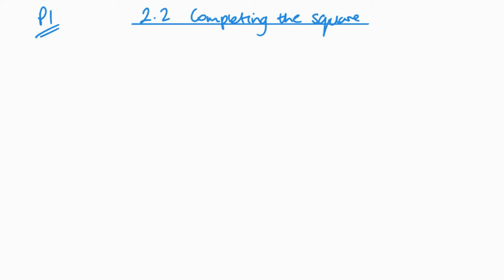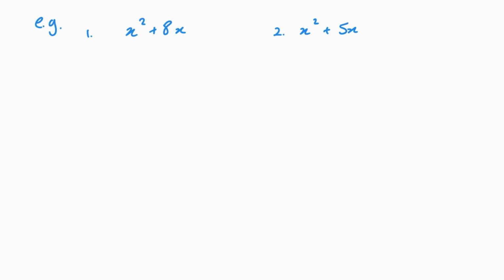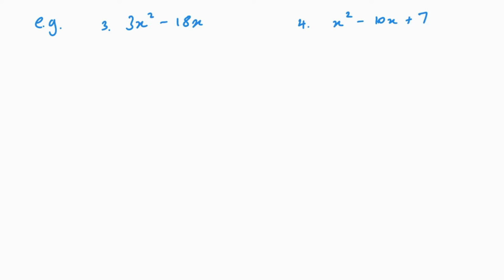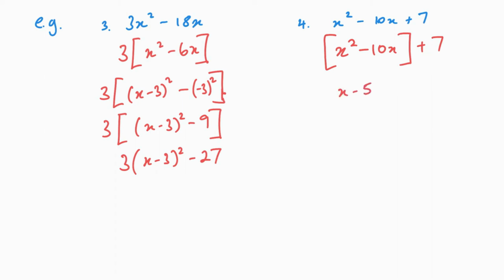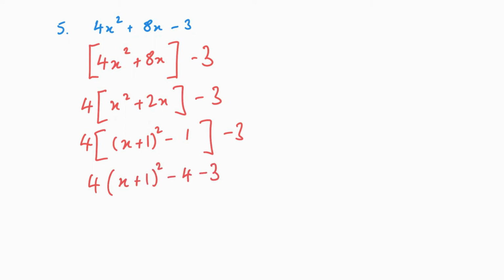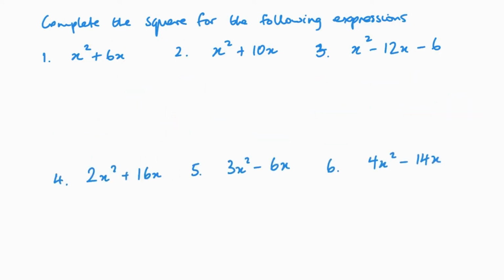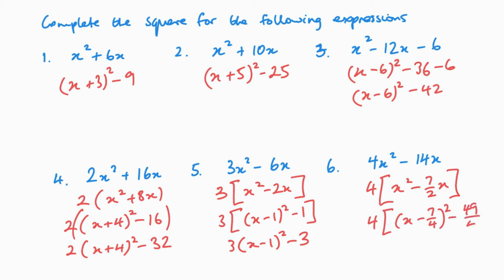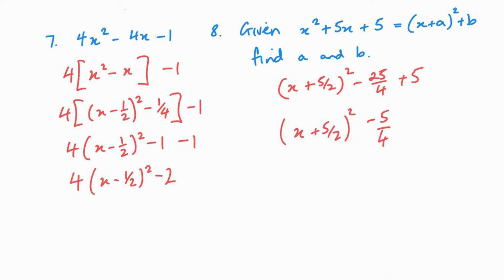Completing the Square (P1)